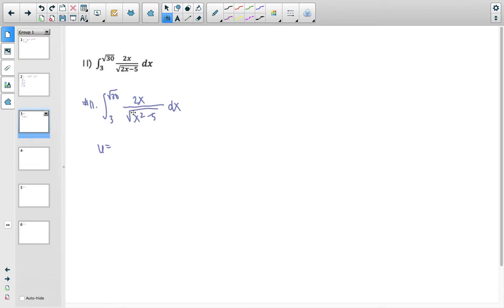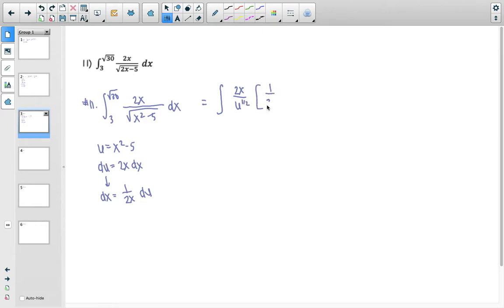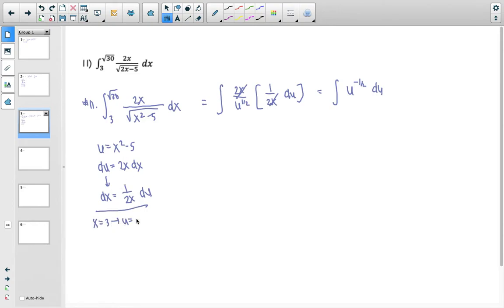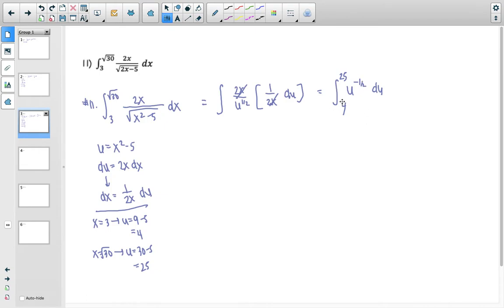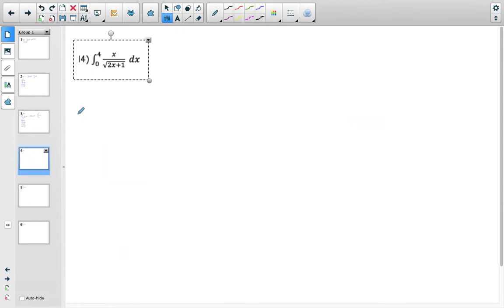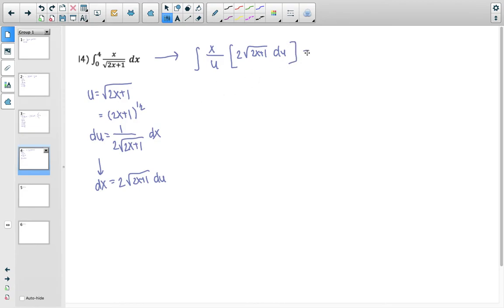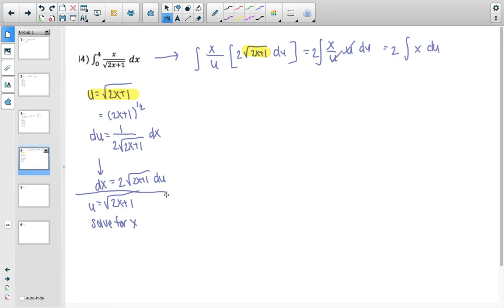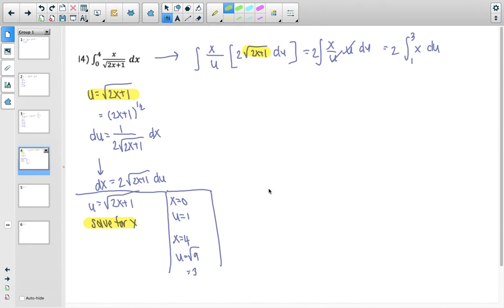Unit 10.3 Daily Practice Help #11 + #14